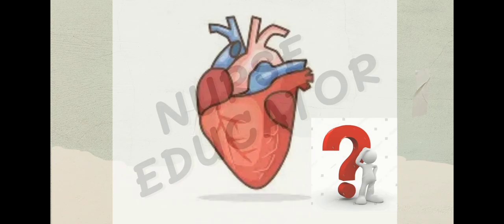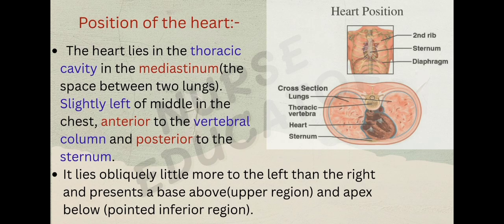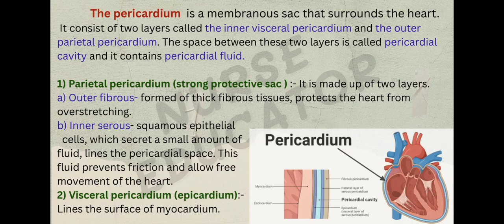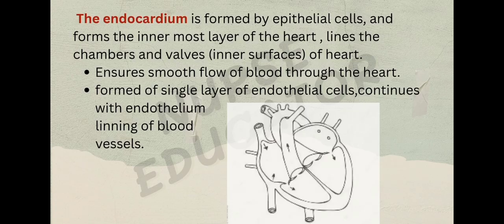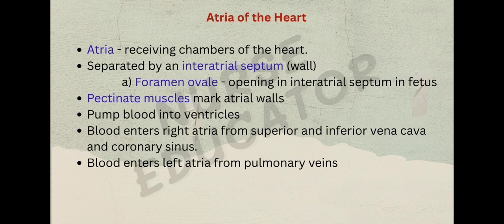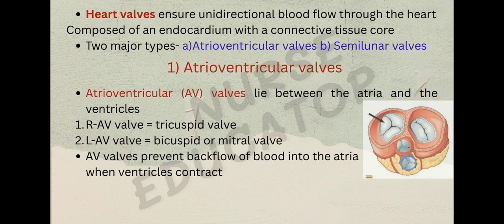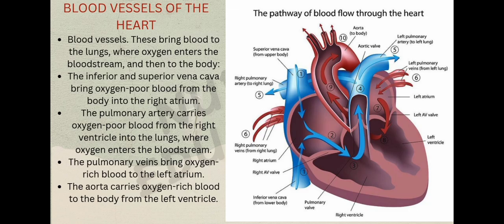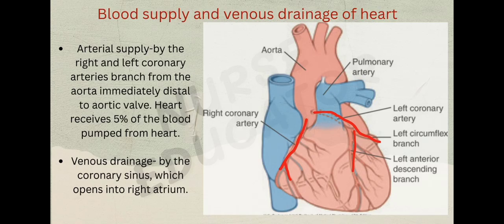Anatomy and Physiology of Heart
In Todays video , I have shared the detailed information about the Heart .with the content:- Intro ,Heart's size and weight ,position , organs associated with heart , chambers and valves of heart , blood vessels,blood flow of heart ,blood supply and venous drainage of heart .

By seeing the video , nurses and student nurses will gain the knowledge of anatomy and physiology of heart . So, watch the video.

heart anatomy

heart anatomy diagram

heart anatomy ppt

heart anatomy and physiology ppt

heart anatomy and physiology pdf

heart anatomy pdf

heart anatomy photo

heart anatomy in marathi

heart anatomy slideshare